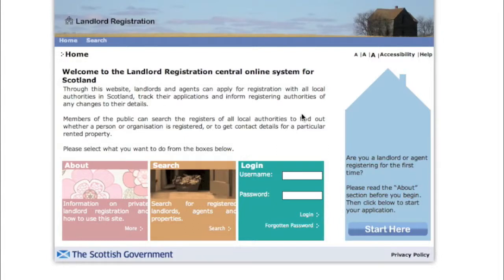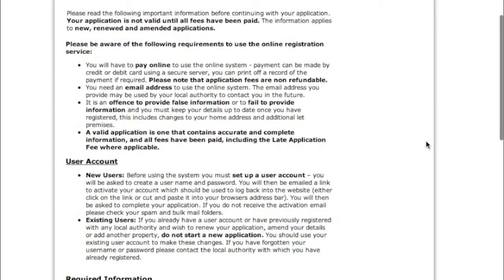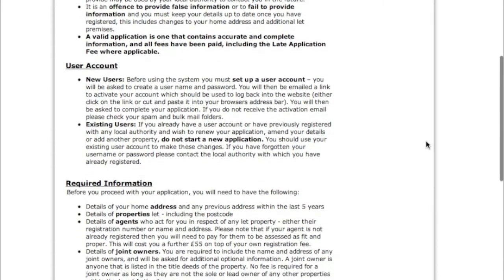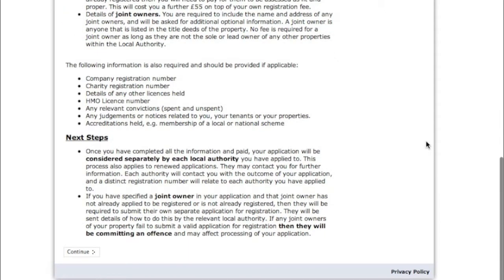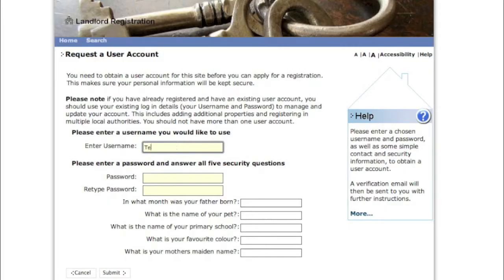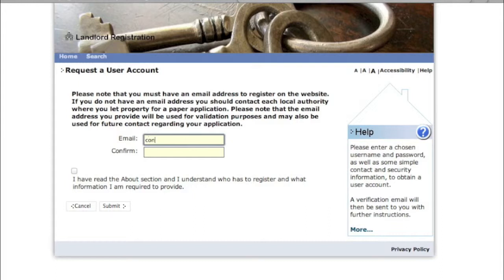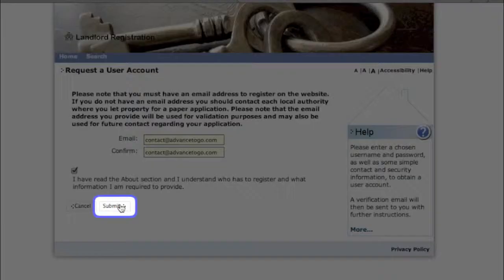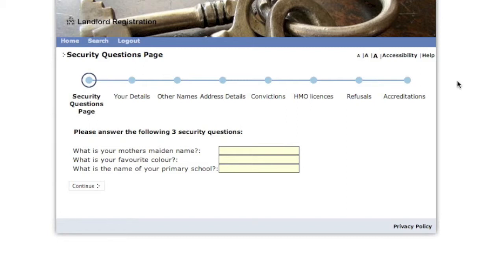How2 Register as a Landlord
A brief walkthrough on how to register as a landlord in Scotland. It costs £55 and can be done online in 10 minutes.

Being a registered landlord is a legal requirement in Scotland. we require a valid landlord ID number.